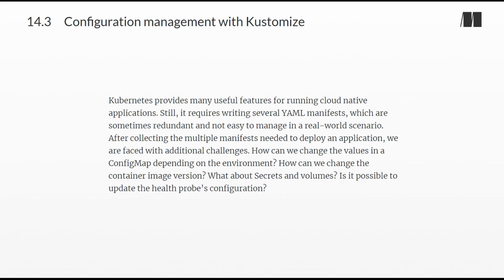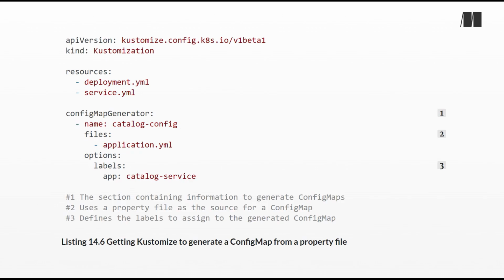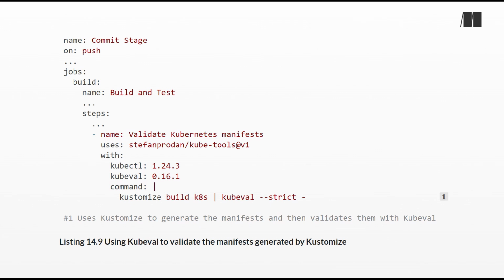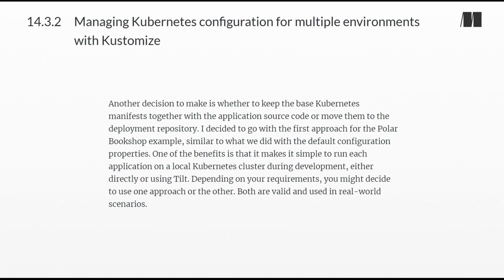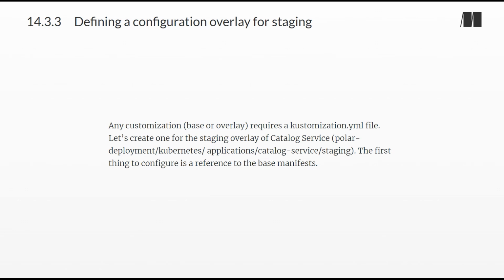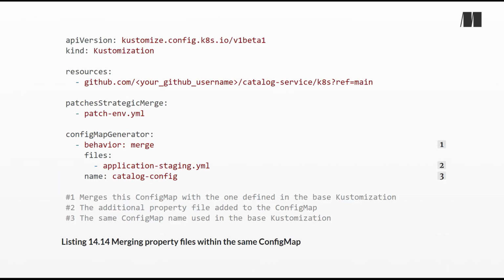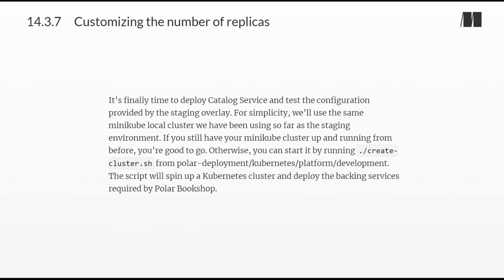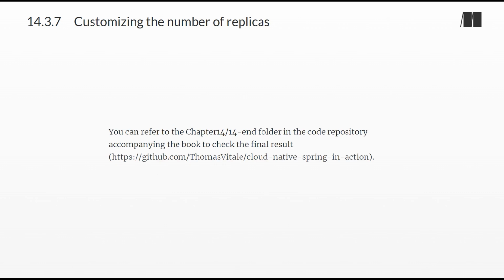086 Chapter 14 Configuration management with Kustomize